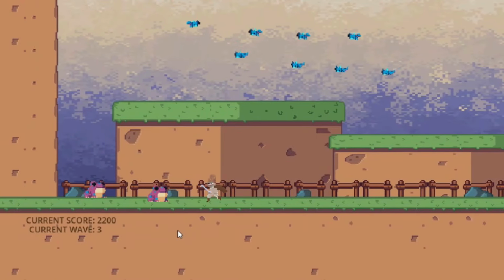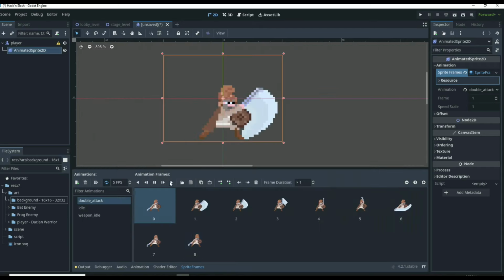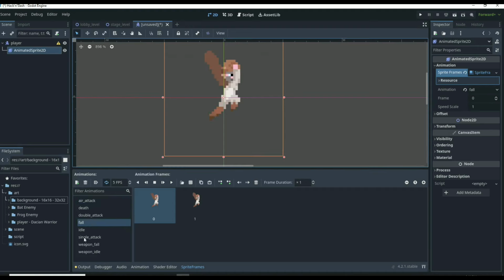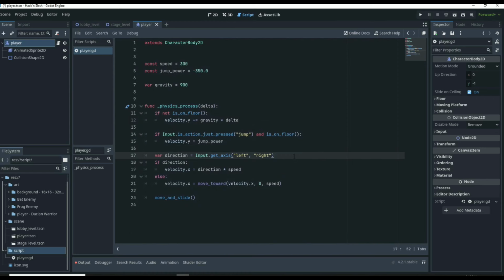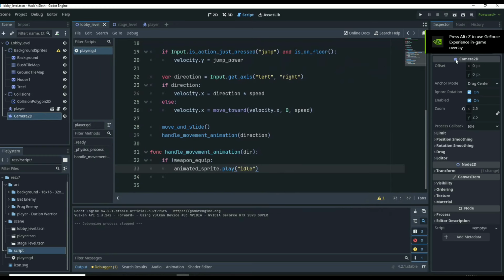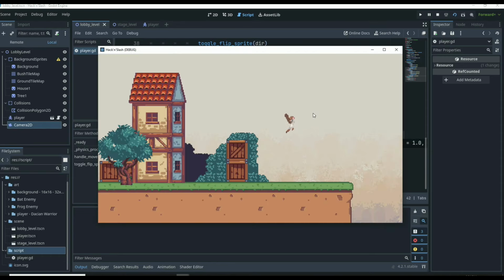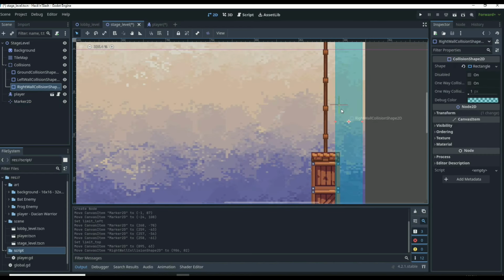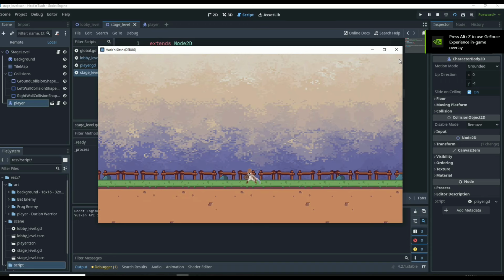Create Complete Player ANIMATIONS in Godot 4 (step by step)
In this series we cover how to create a Hack’n’Slash game step by step in the Godot 4 game engine! There is so much information in these tutorials so whether this is your first ever Godot game or you are just trying to learn new ways to go about things this tutorial is perfect for you!! This tutorial here is episode 2 and we will be covering player movement, player animations, camera movement, and the creation of an autoload (global script). If you need help with anything at all then please reach out in the comments!! thanks!! I hope you can learn new knowledge about creating games in Godot! I wish you the best of luck throughout this series!

Chapters:
0:00 Intro
0:34 Creating Player Scene
1:16 Creating Animations
12:19 Lobby Scene Camera
12:50 Animation Controller
20:09 Global Script
21:32 Player Camera
24:13 Scene Ready Functions
27:28 Tutorial Recap

      - thanks DevWorm